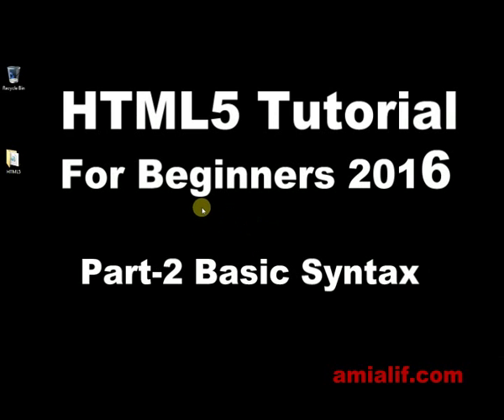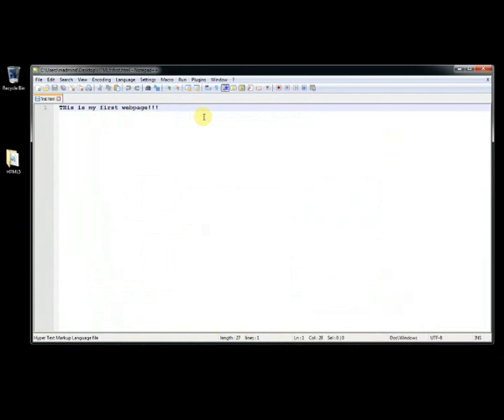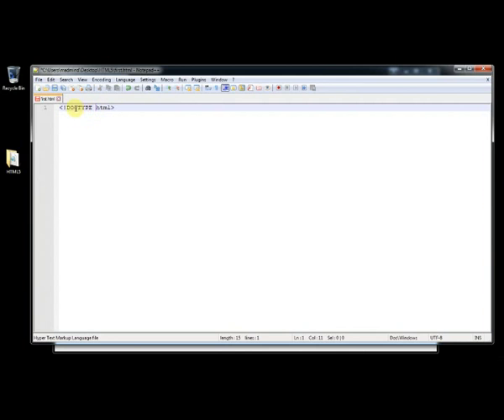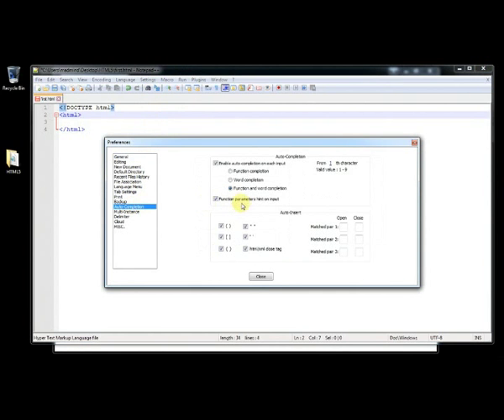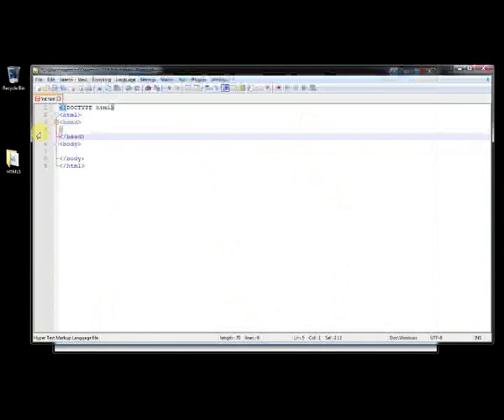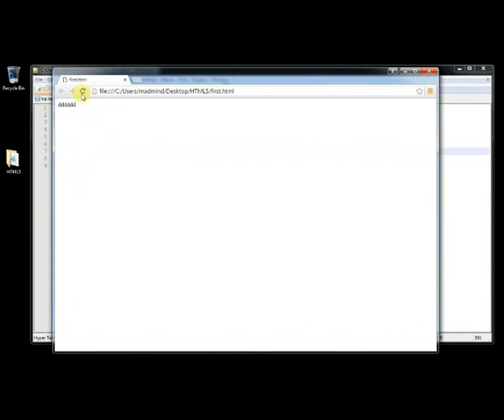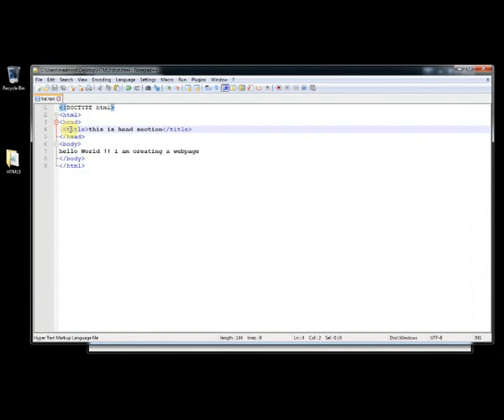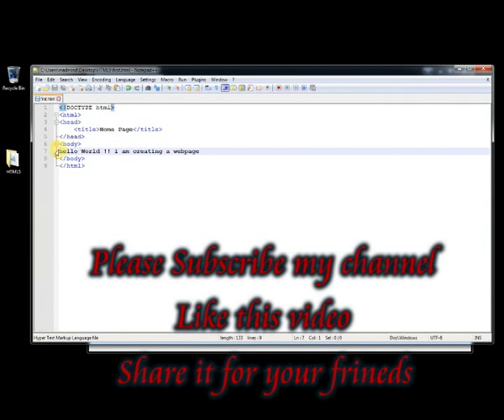HTML5 Turorial For Beginners 2016 Part-2 Basic Syntax